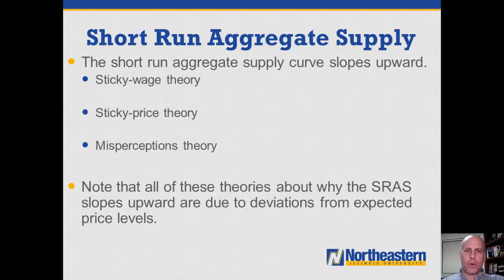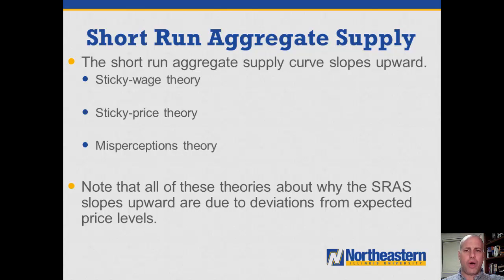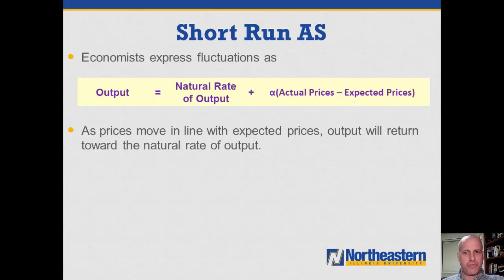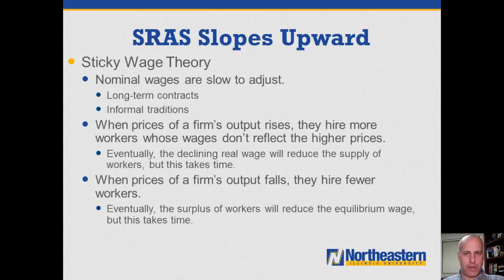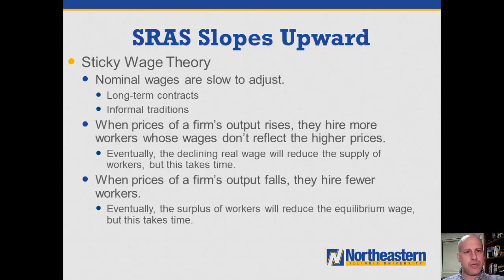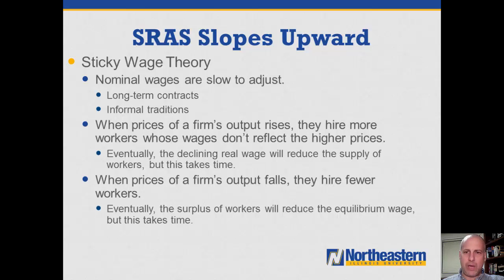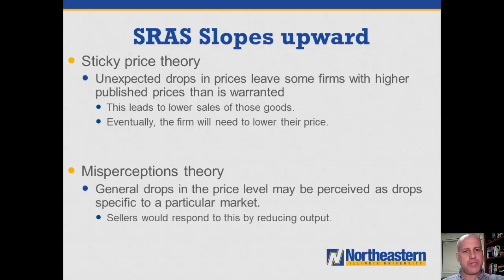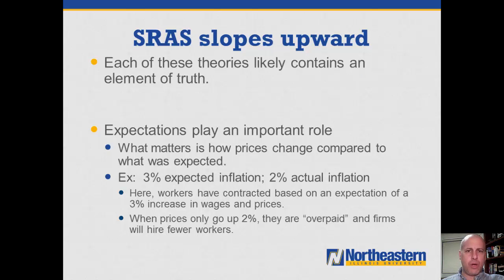NEIU ECON Lecture Series 31 (Part 4): Short Run Aggregate Supply